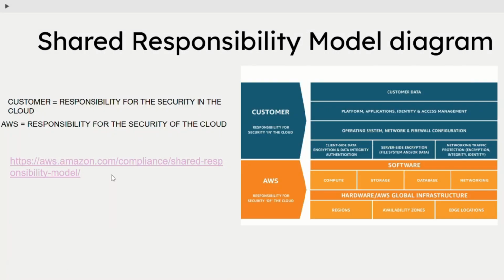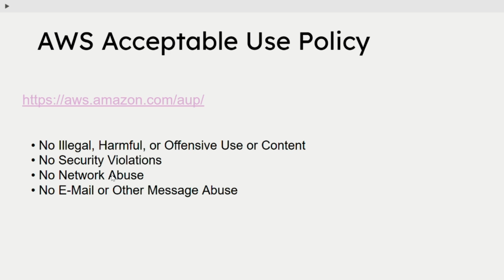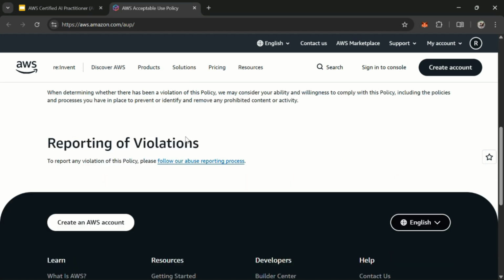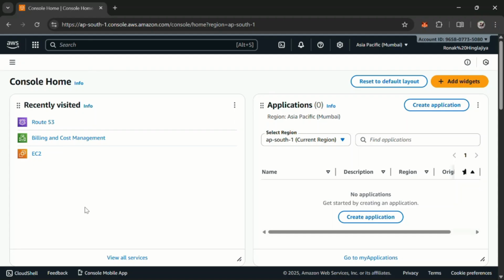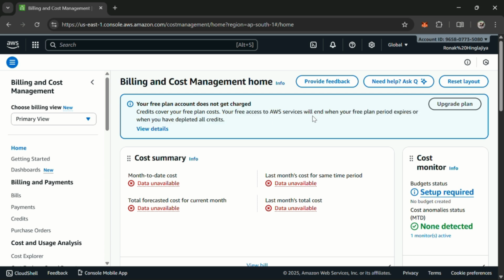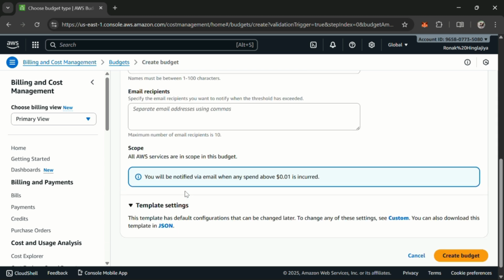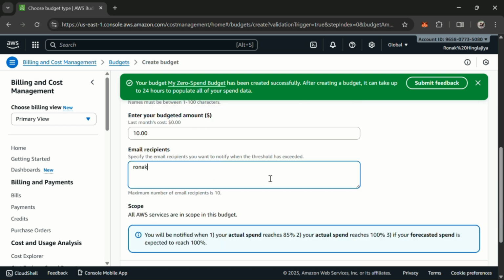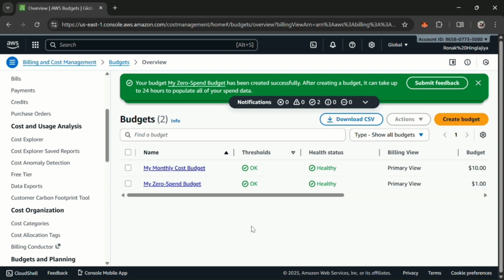#5 Certified AI Practitioner AIF || Budget Setup & AWS Shared Responsiblity || S3cloudhub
This is Lesson #5 of the AWS Certified AI Practitioner (AIF-C01) series.
In this video, you will learn two extremely important concepts every AWS beginner must understand:

1️⃣ How to set up your AWS Budget to avoid unexpected charges
2️⃣ The AWS Shared Responsibility Model, which is a key topic in the AIF-C01 exam

This tutorial is simple, clear, and absolutely essential for safe AWS usage and exam preparation.

Why budgeting is important for new AWS users

Types of AWS Budgets (Cost, Usage, Free Tier)

Step-by-step AWS Budget setup

How to set alerts for safe AWS usage

Understanding AWS Shared Responsibility Model

AWS vs Customer responsibilities

Real examples for AIF-C01 exam

Students preparing for AIF-C01

AI & Cloud learners

Anyone who wants to avoid AWS billing issues

Non-technical users wanting clear, simple explanations

⭐ Support S3CloudHub

🔗 Follow S3CloudHub

YouTube • LinkedIn • Instagram • GitHub • Medium